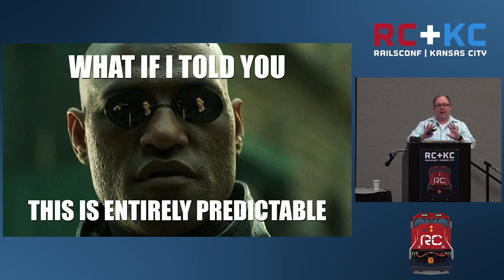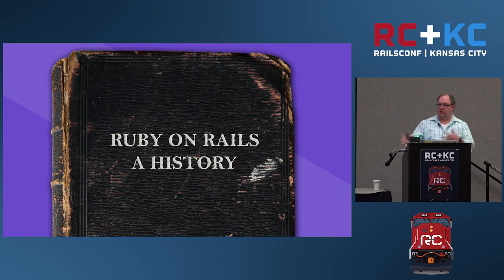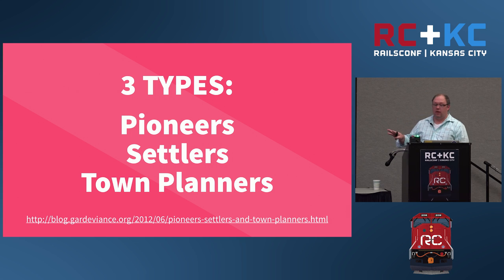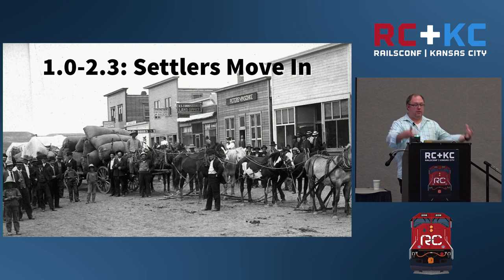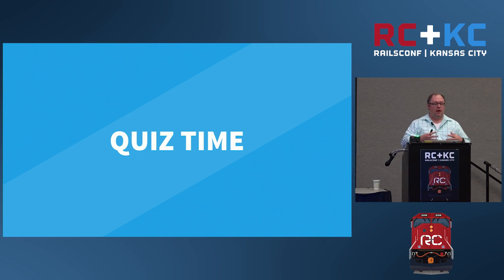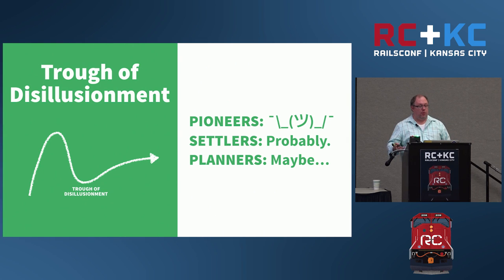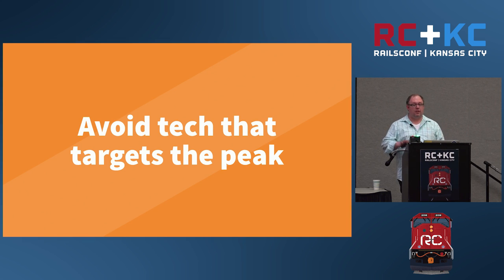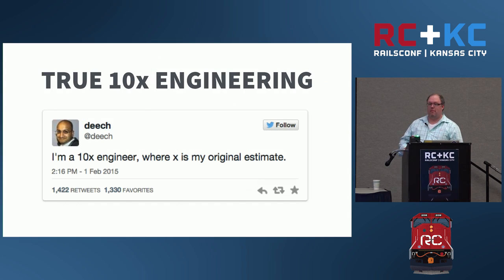RailsConf 2016 - Surviving the Framework Hype Cycle by Brandon Hayes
Baskin-Robbins wishes it had as many flavors as there are JS frameworks, build tools, and cool new "low-level" languages. You just want to solve a problem, not have a 500-framework bake-off! And how will you know whether you picked the right one? Don't flip that table, because we'll use the "hype cycle" and the history of Ruby and Rails as a guide to help you understand which front-end and back-end technologies are a fit for your needs now and in the future.